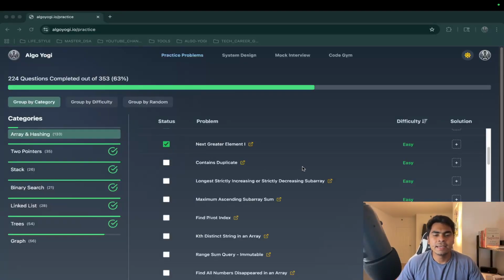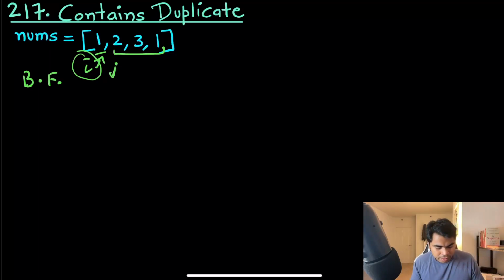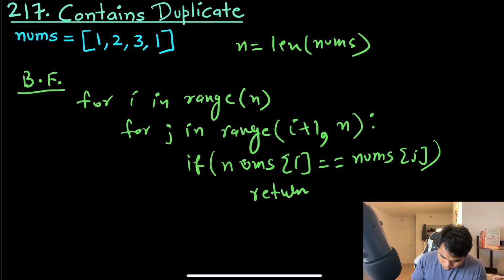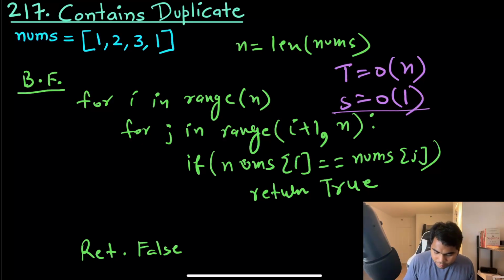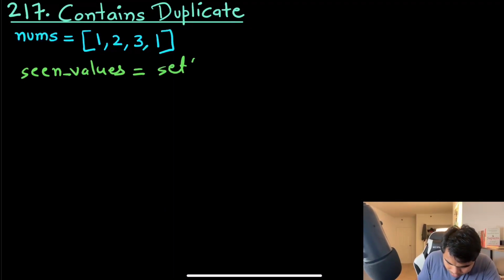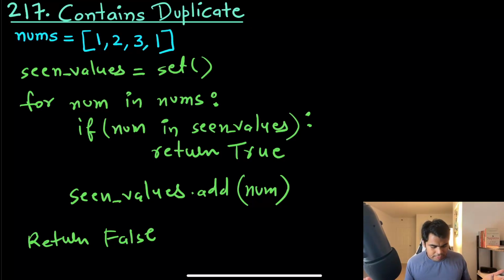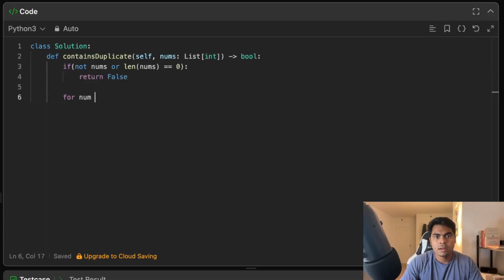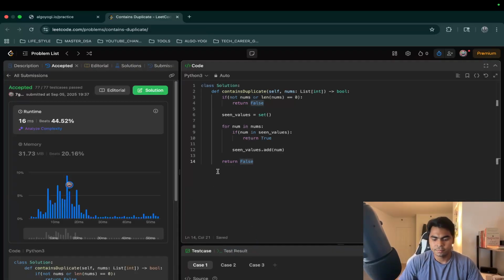LeetCode 217 | Contains Duplicate | Python Set vs Sorting Methods | AlgoYogi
In this video, we solve **LeetCode 217: Contains Duplicate** using Python. Problem: given an integer array nums, return true if any value appears more than once in the array; otherwise return false.

We cover two methods:
- Use a set to track seen numbers and check duplicates in one pass
- Sort the array and check consecutive elements for equality

### ⏱ Timestamps
0:00 Introduction
0:20 Problem Statement
0:30 Set-Based One-Pass Method
5:00 Python Code Walkthrough
6:30 Time & Space Complexity

###  Why Watch?
- Learn fast detection of duplicates with O(n) time using a hash set
- Compare with sorting method: O(n log n) time, but simple logic
- Understand trade-offs: memory vs performance